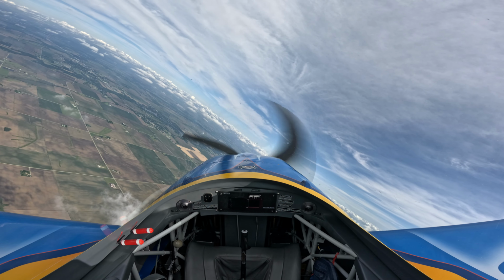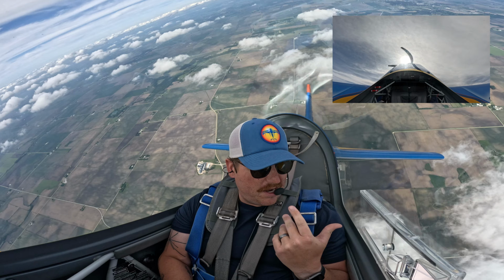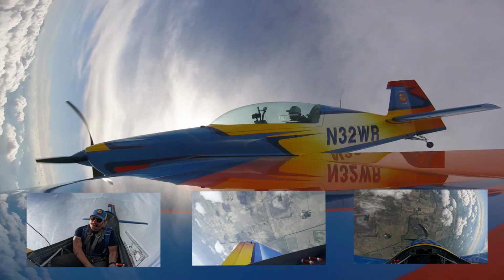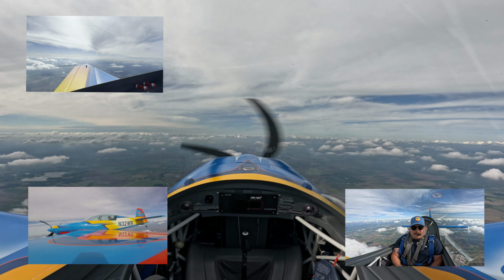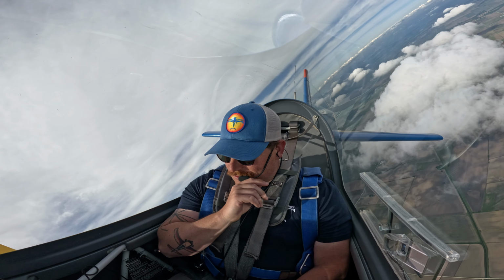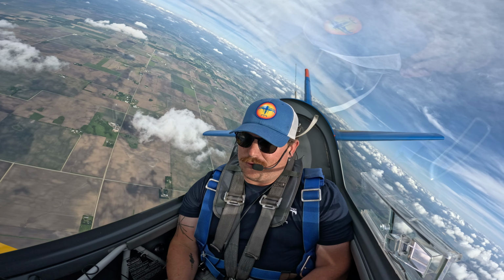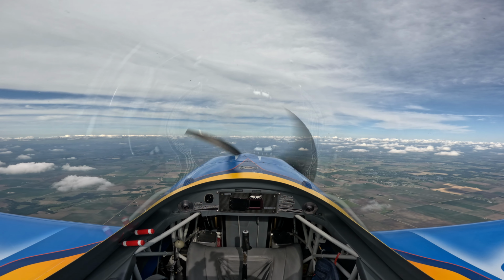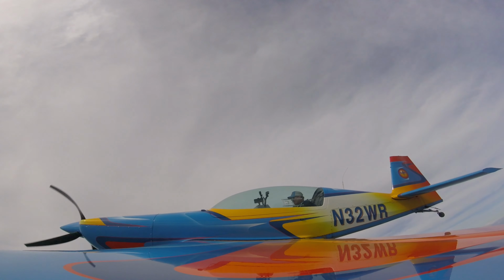Extra 330 Tumbles, Lomcovaks, and Knife-Edge spins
Ride along as we try and shed some light on gyroscopic maneuvers!

There is much more to it than what you see here - if you'd like to learn all the ins and outs of tumbles, lomcovaks, and knife-edge spins, visit us

We strive to make the learning environment egoless. You sit in the PIC seat on flight #1.